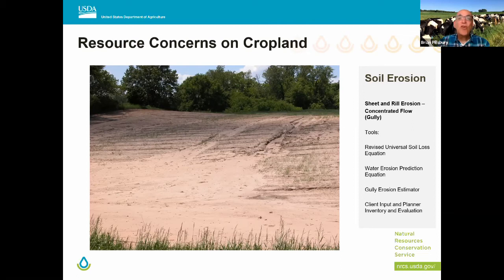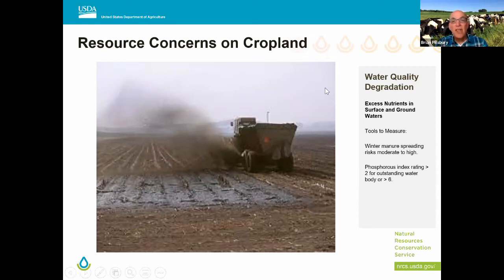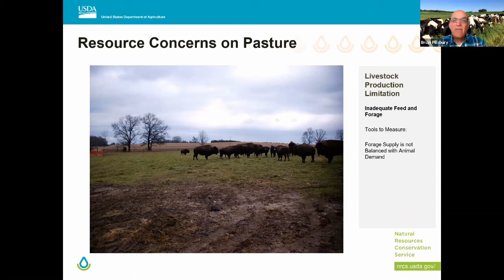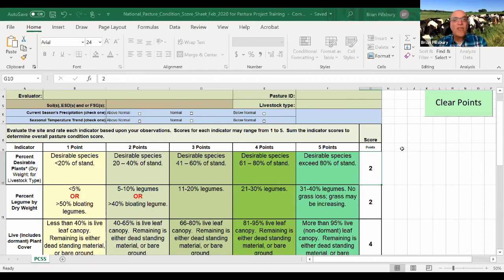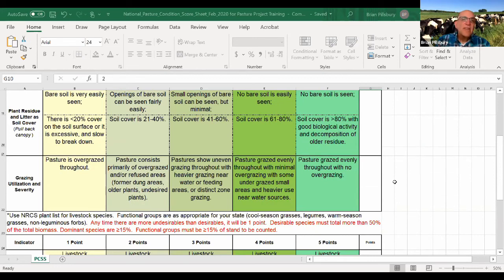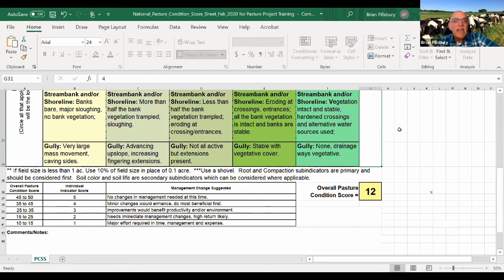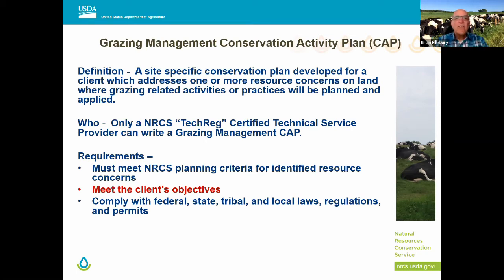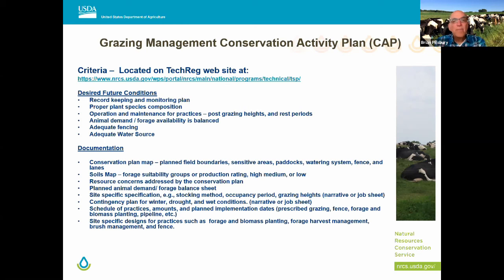Grazing Planning Training: Conservation Planning For Resource Concerns